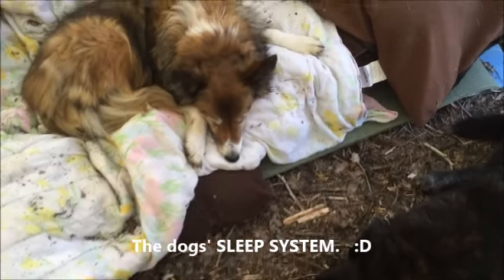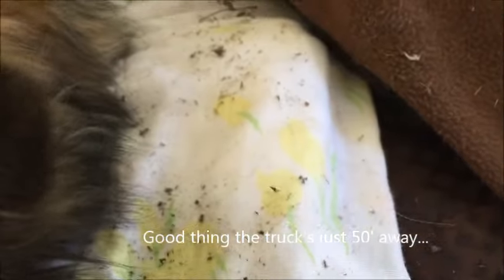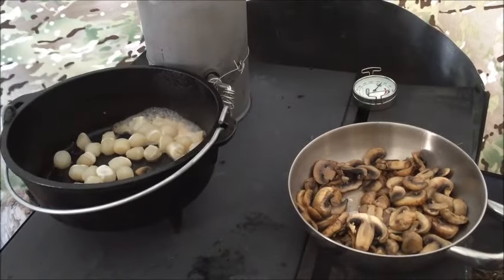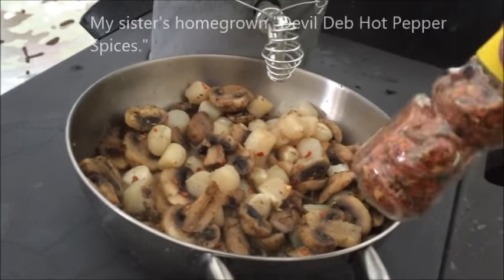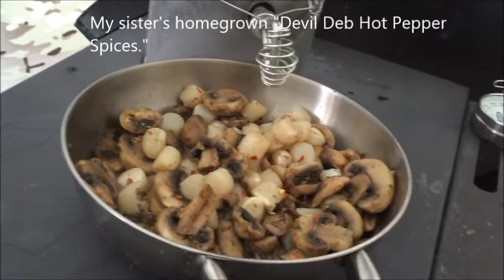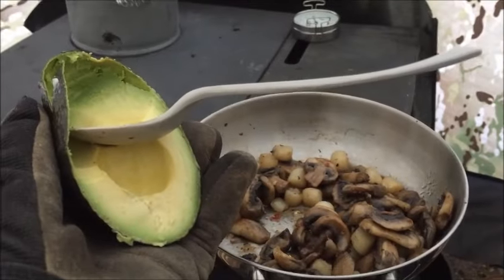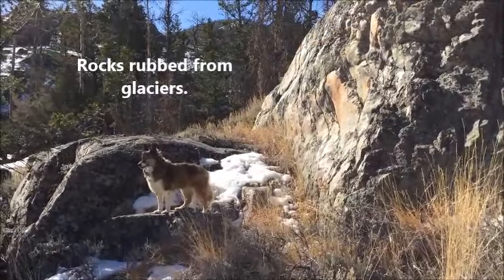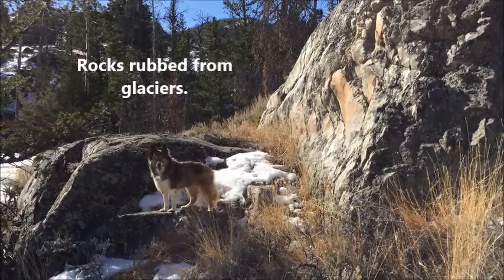Hot Tent: Cinnamon Rolls, Scallops/Mushrooms; Up the Knobs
2-11 to 14-2016  Bomber Basin Knobs.  See Smokehouse Hammock for great tent setup.  Temps were between 30  to 10 F.  Very windy.